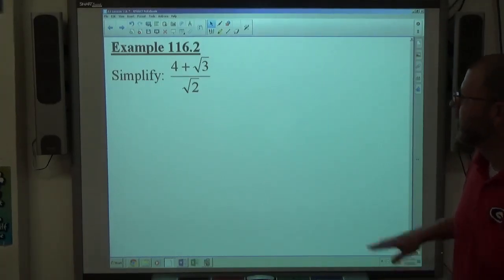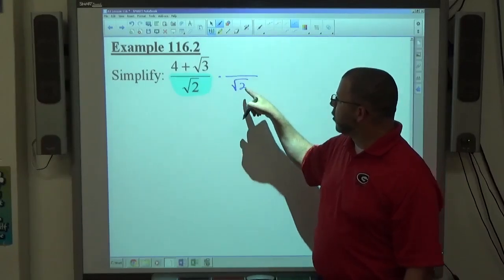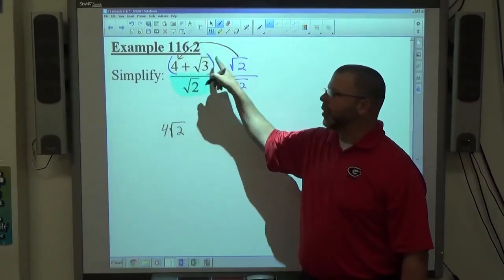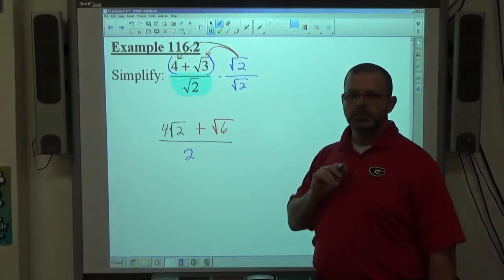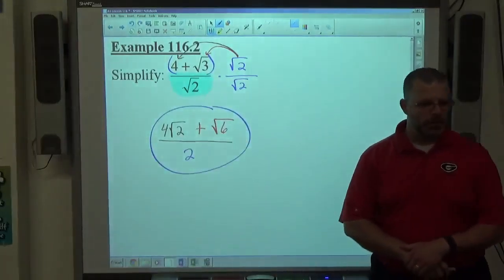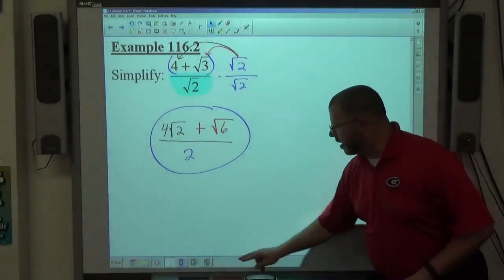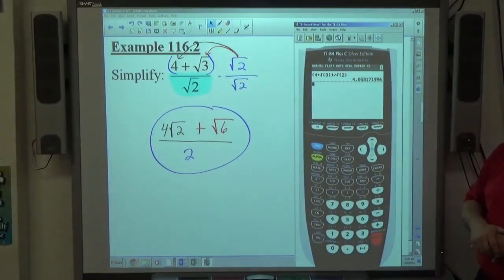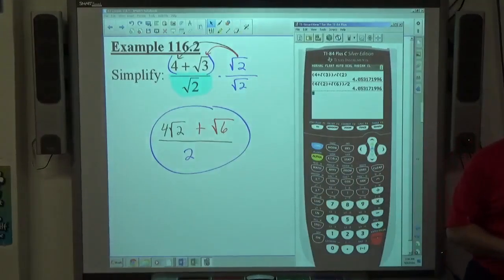Algebra I Example 116.2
Simplify a fraction that has a monomial radical expression in the denominator.